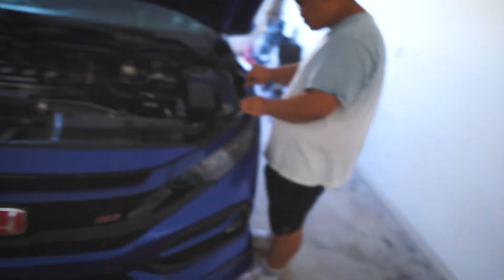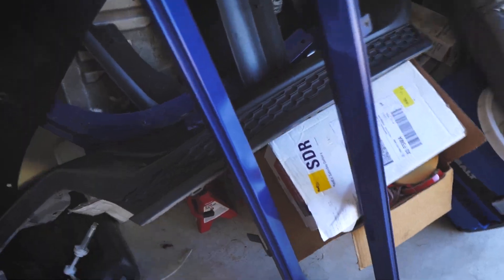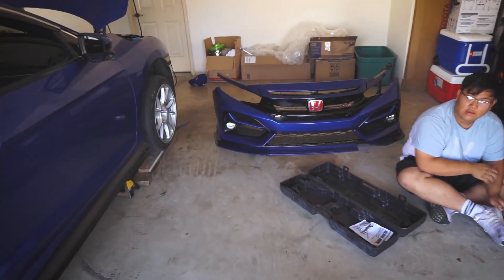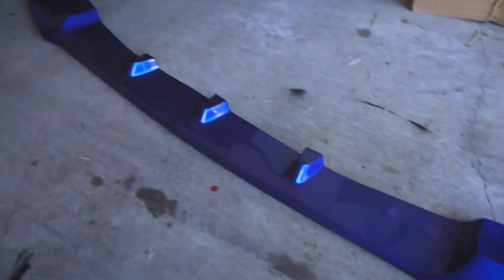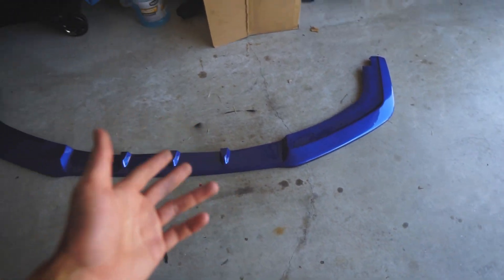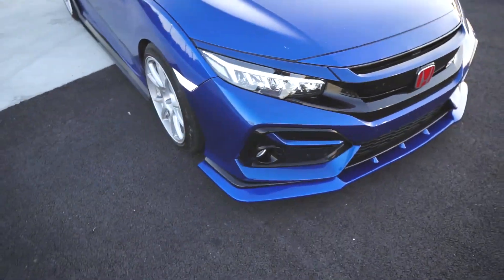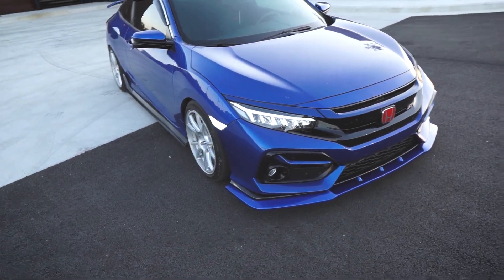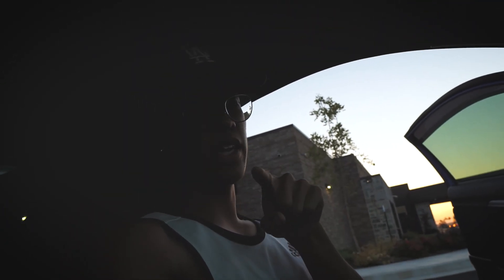INSTALLING A NEW LIP MY 10TH GEN SI!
{Mai Media}